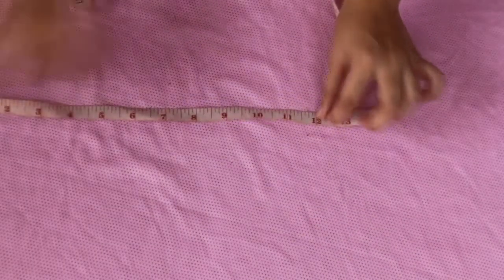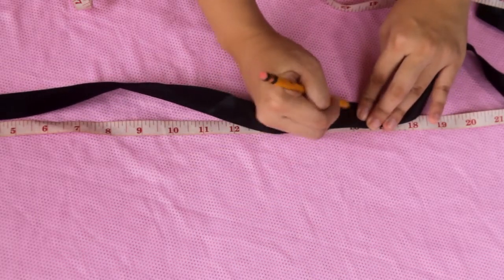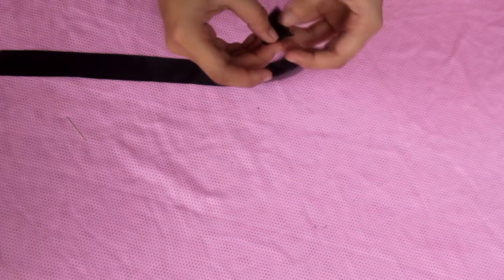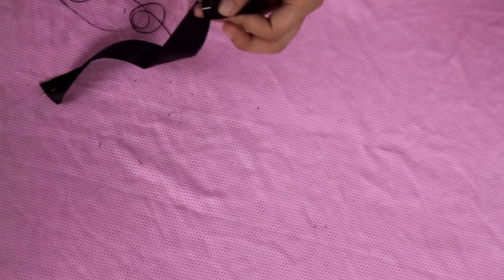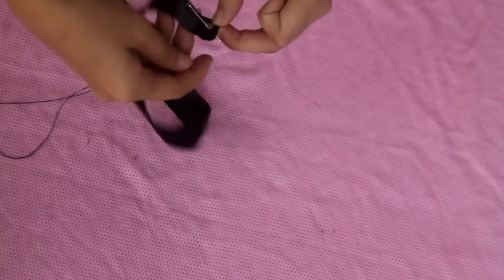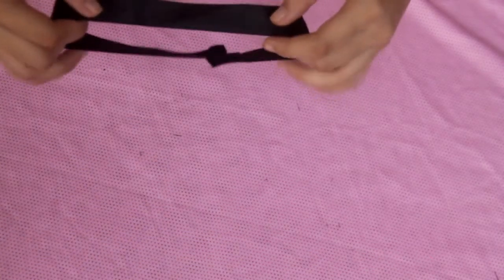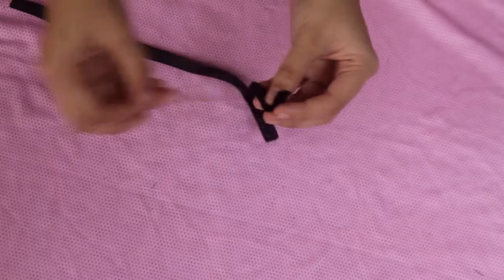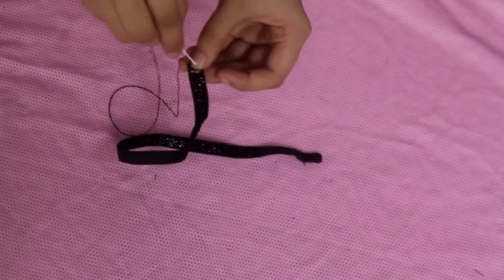5 DIY CHOKERS // -,' Felicia Mallari ',-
Now I'm feeling boujee with these chokers lol! Hope you give this one a thumbs up because I gave so many efforts for this HUHUHU.

Hi guys! I'm Felicia, a Filipina Youtuber from Metro Manila. I love uploading lifestyle, fashion, beauty, and just random crazy videos for the most amazing peeps on the internet!! Hahaha charot.

What video should I do next?? Comment your suggestions now!

name: Felicia Mallari
age: 15 years old
editor: Sony Vegas Pro 13

I love you guys to the mars and back!!